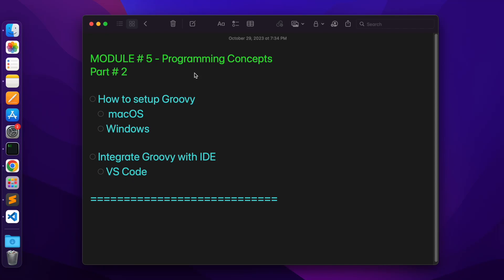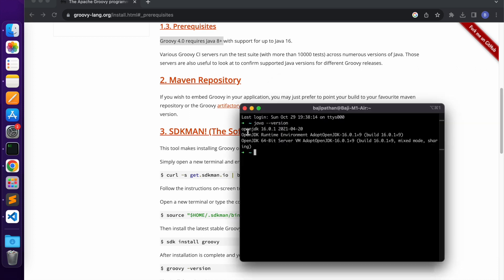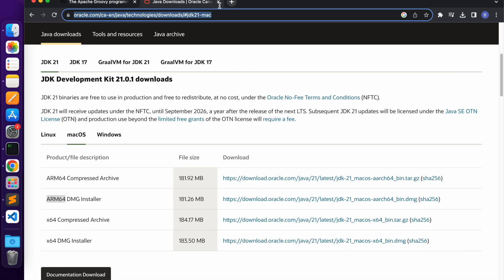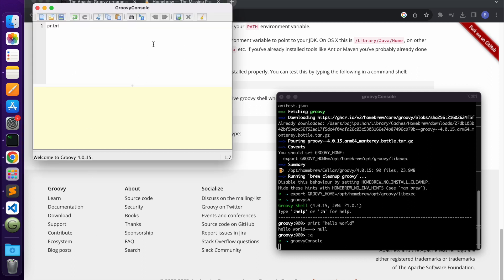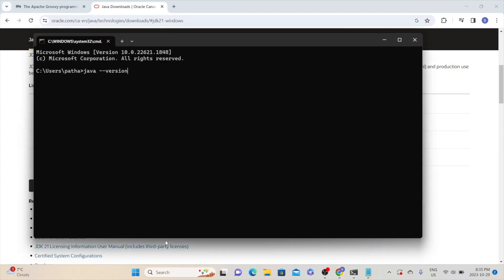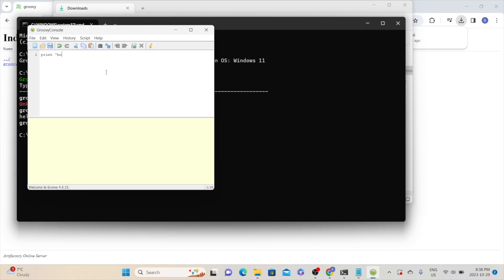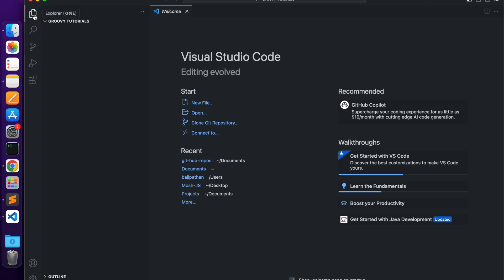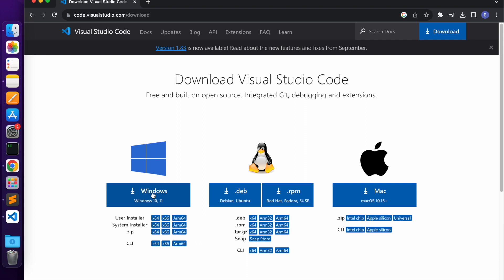Ep 16 | Programming Concepts | 🚀 How to setup Groovy? 🚀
SERIES# Performance Testing Must-Have Skills
MODULE# 5
MODULE NAME# Programming Concepts
PART# 2

This is Episode 16 of the Performance Testing Must-Have Skills Series Course.

In this video, we will continue to learn the following Programming concepts using Groovy.
- How to set up Groovy on macOs & Windows?
- Integrate Groovy with IDE (VSCode)?

Timelines:
0:00 - Introduction
1:16 -  Java Installation on macOS
4:30 -  Groovy Installation on macOS
7:11 -  Groovy Installation on Windows
11:06 - Integrate Groovy with IDE (VSCode)
15:27 - Thank you!